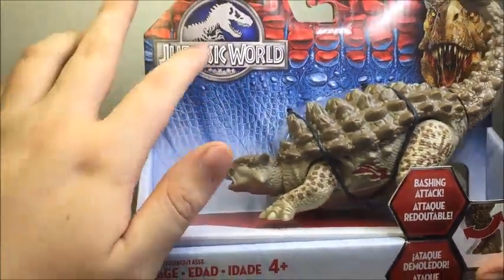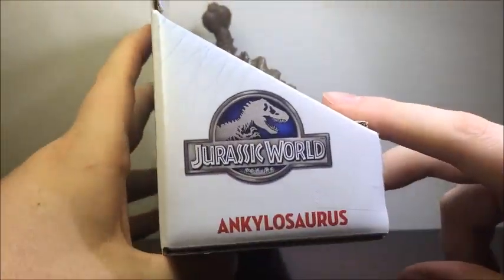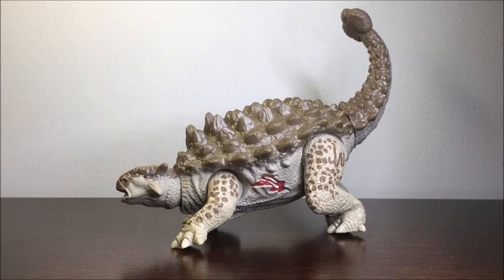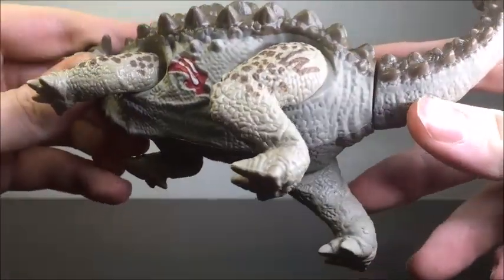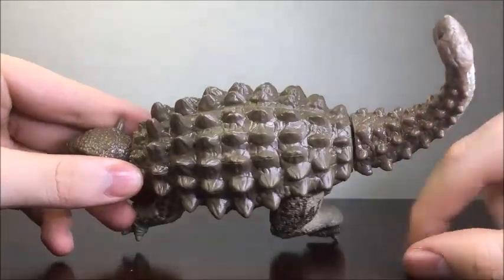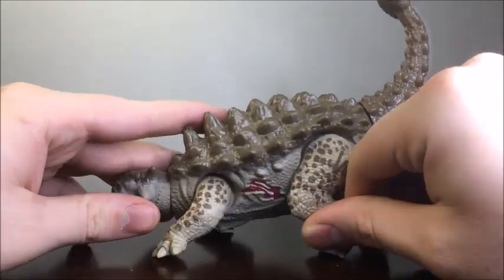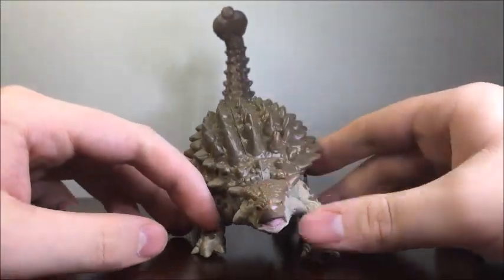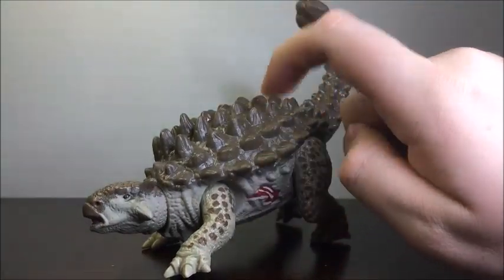Jurassic World Ankylosaurus Toy Review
Donate to Help Improve Frequency and Quality of Content My thoughts on the new Jurassic world ankylosaurus toy Business e-mail: Tweet me your questions and suggestions Twitter End Song By WhiteSand "Eternity"